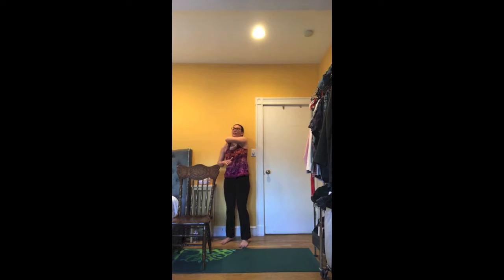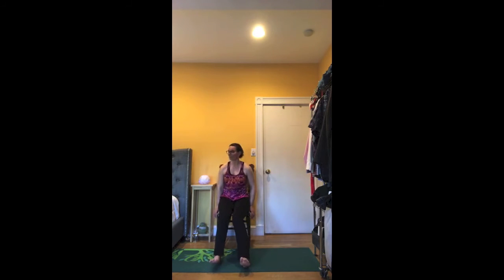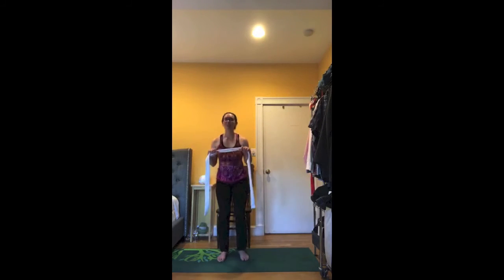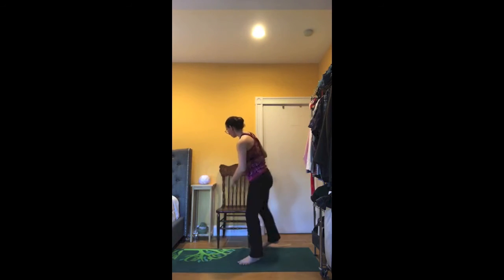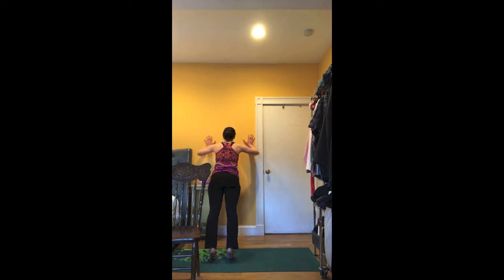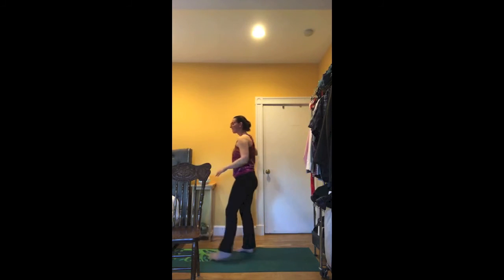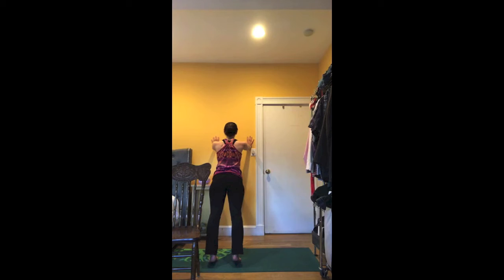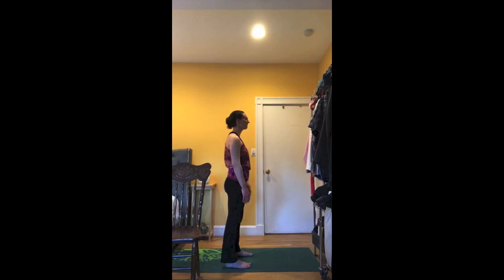Move with Maegen I Upper Body Strength & Flexibility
Dr. Maegen Brady, Physical Therapist, leads in a movement workshop geared towards breathing into your body. Join us for (30) minutes of movement on for upper body strengthening and flexibility, followed by (5) minutes of mindful meditation.

Here is what you will need besides comfy clothes and water:
1) A chair
2) Space on the floor
3) Space on the wall
4) Light weights -- can of soup
5) A strap -- belt from a robe, scarf, or towel
6) A small ball - a tennis ball work well for self massage

This is not personalized medical advice! If you are a patient, seek care of a health care professional.